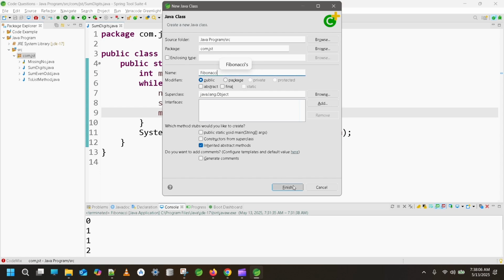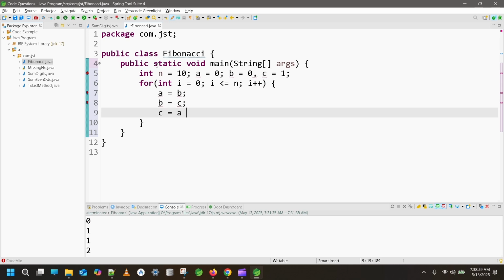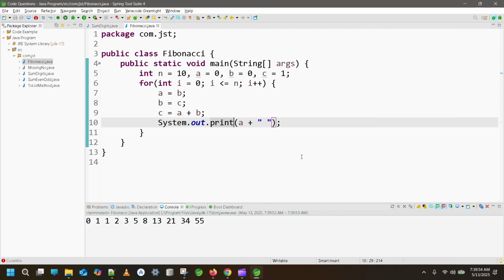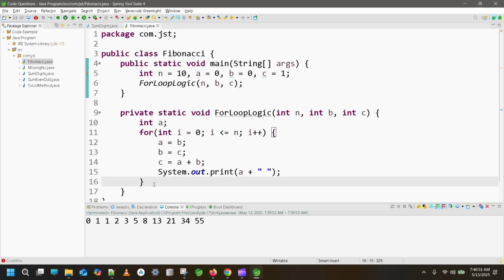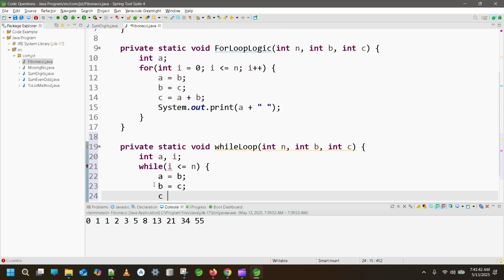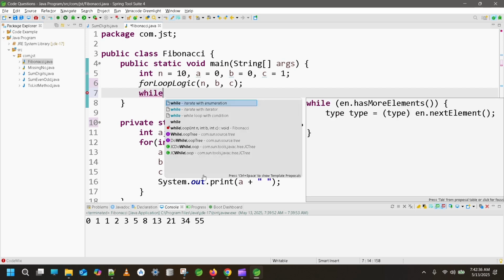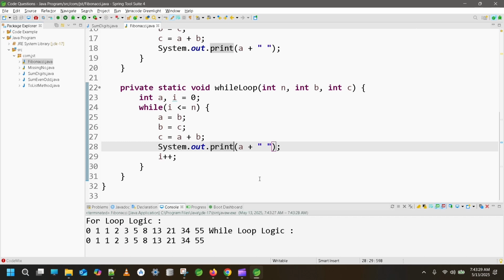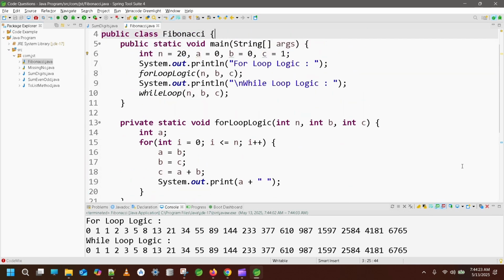Fibonacci Series Program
Development and Training (Learn Knowledge More)